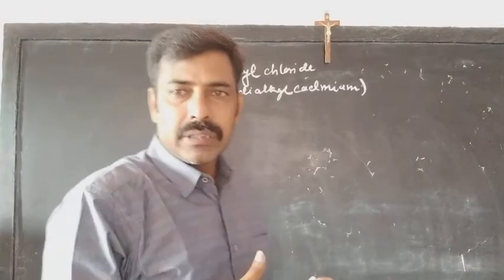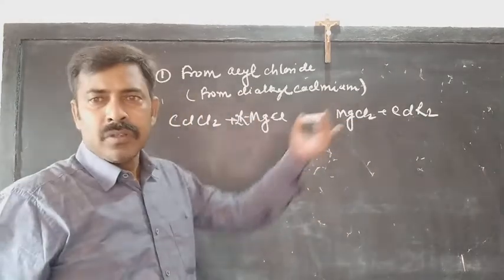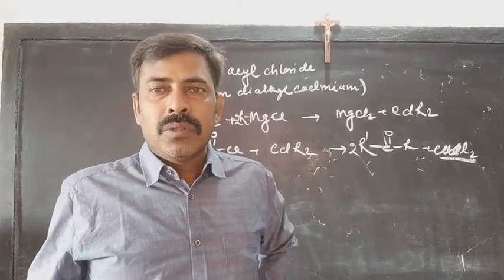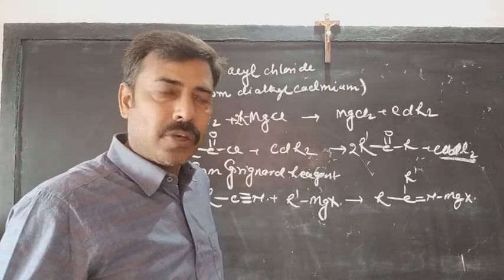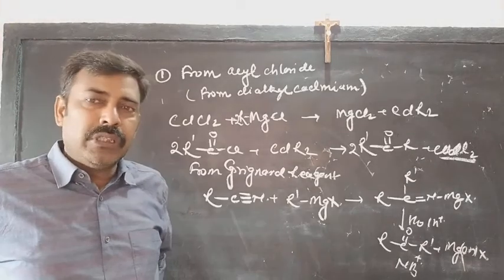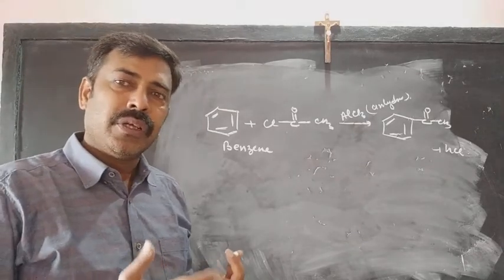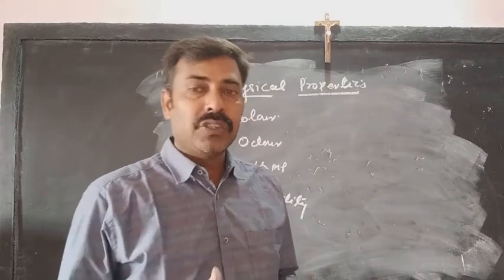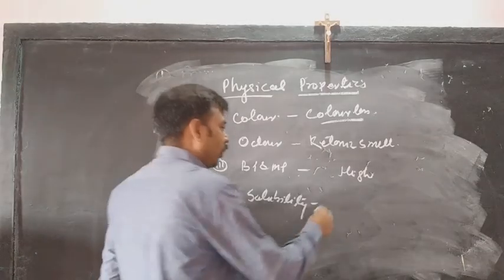ALDEHYDE AND KETONE -4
preparation of ketone